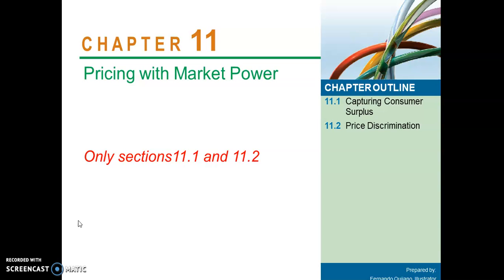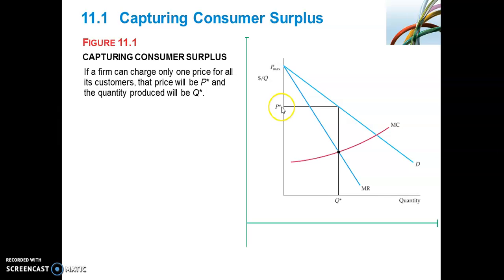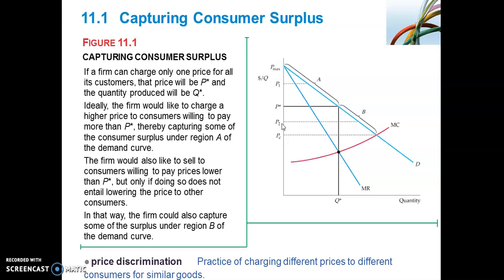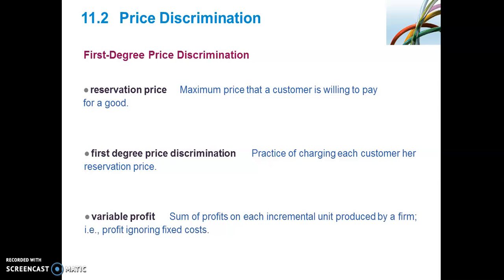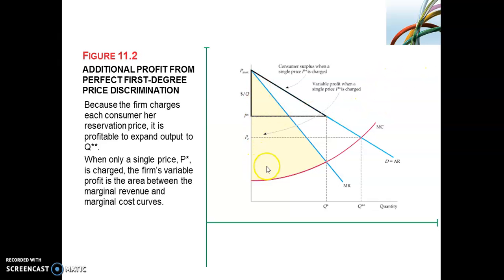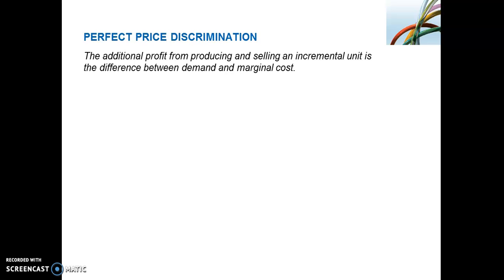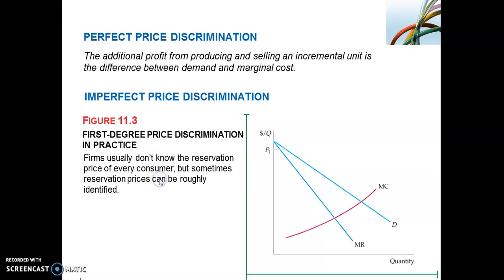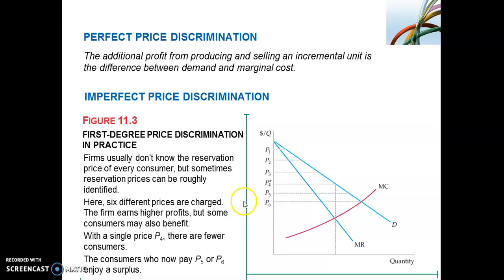ECO231 Chapter 11 Part A